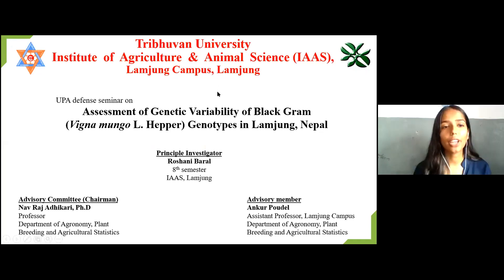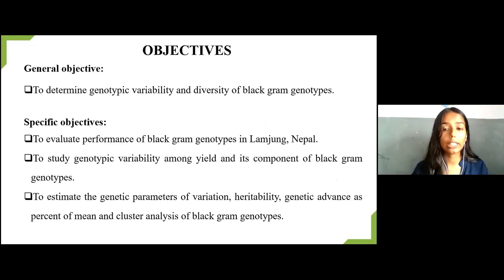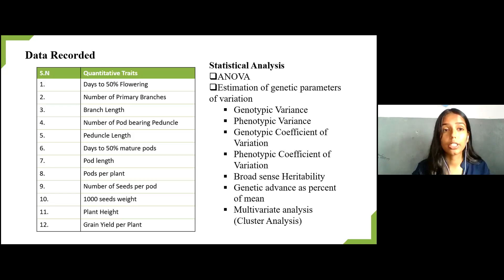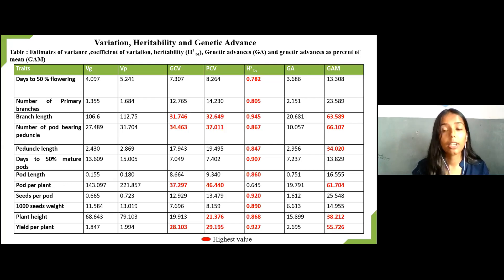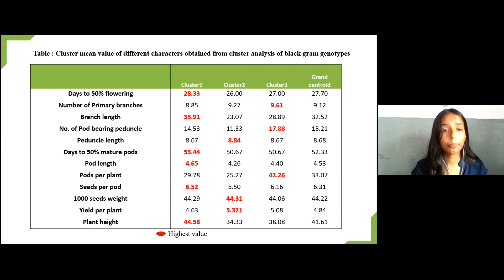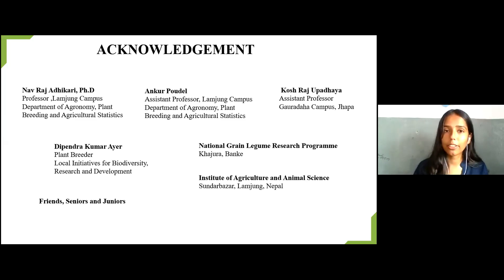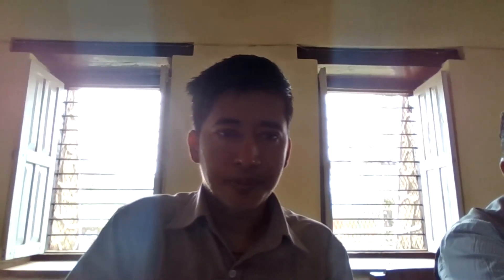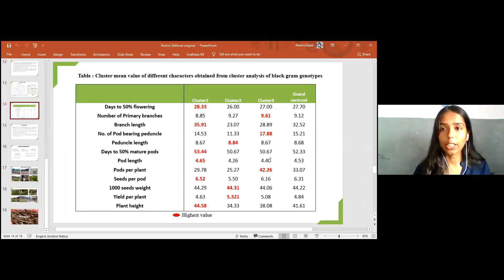Plant breeding :Thesis Defense 2020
This year, 2020 was very different from rest of years..Along with the global pandemic of Corona virus, we being safely at warmth of home, we graduated from home itself. Here is a part of plant breeding thesis defense entitled" Assessment of genetic variability of black gram ( Vigna mungo L. Hepper) genotypes at Lamjung, Nepal.